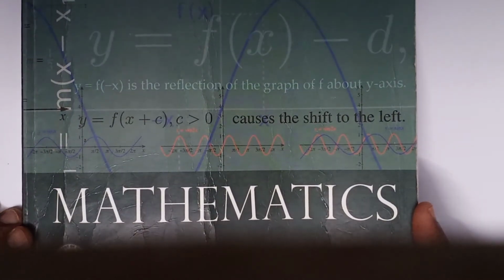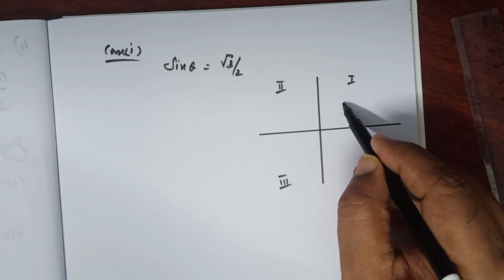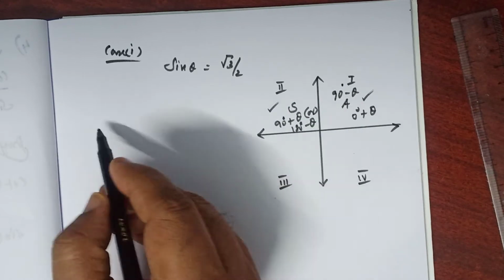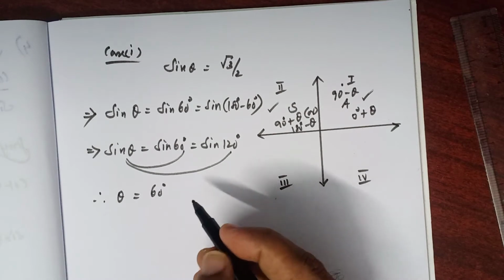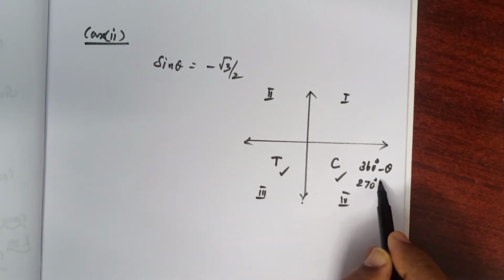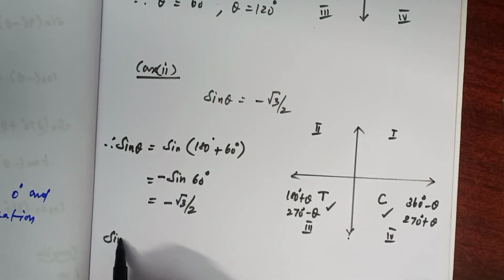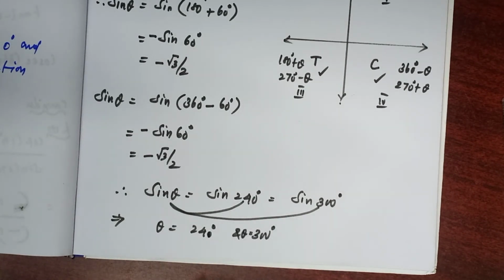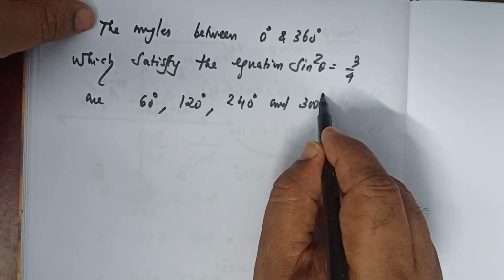11th Std. TN State Board MATHEMATICS